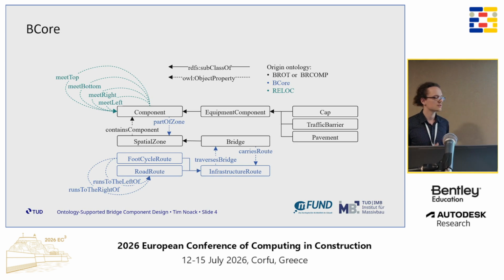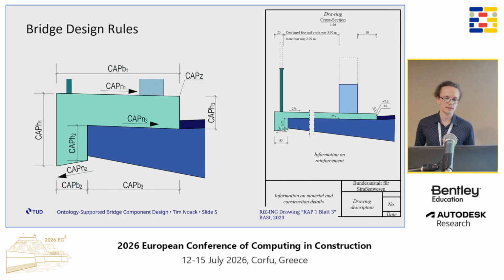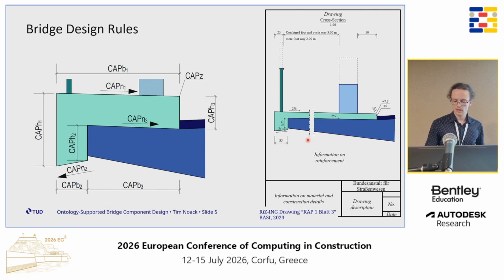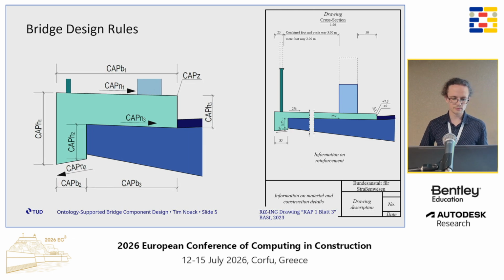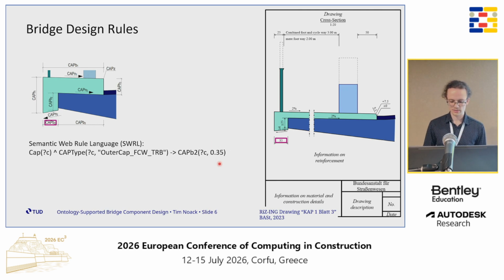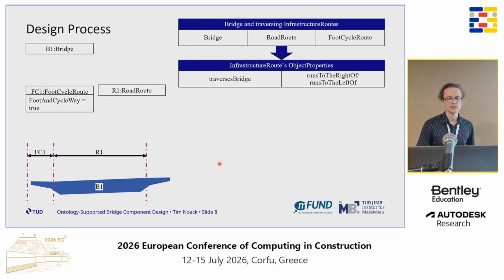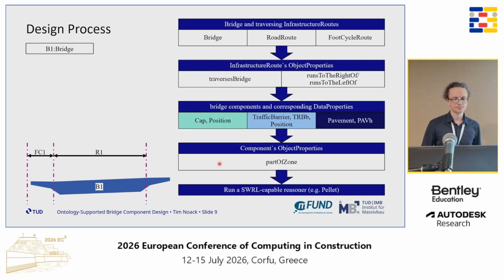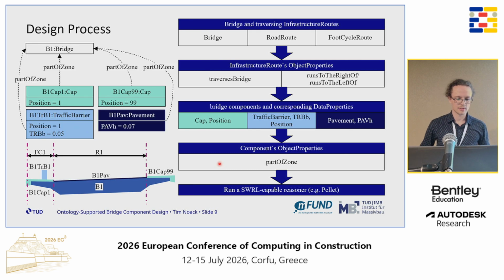2026 EC3 - 229 - Ontology-Supported Bridge Component Design: Implementation of Bridge Cap Design …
"Title: Ontology-Supported Bridge Component Design: Implementation of Bridge Cap Design Rules

Authors: Noack, Tim;
Qian, Han;
Kang, Chongjie;
Marx, Steffen

Abstract: The bridge design process is a complex and time-consuming task for bridge engineers. To reduce repetitive tasks, automating the application of guidelines and standards is desirable. Currently, automation attempts are mostly based on table-based calculations. This work proposes a new approach to automated, code-compliant structural design: an exemplary automation process for dimensioning the bridge cap. In this process, an ontology describing bridge components and boundary conditions is created. German road bridge design rules are implemented using the Semantic Web Rule Language (SWRL). The aim is to enable a fully automatic geometric dimensioning of bridge caps based on several boundary conditions."